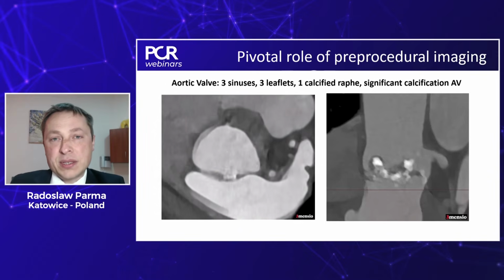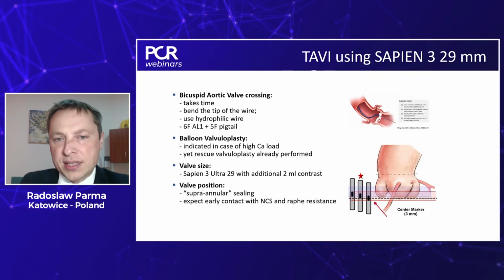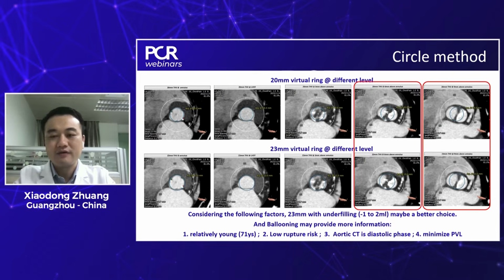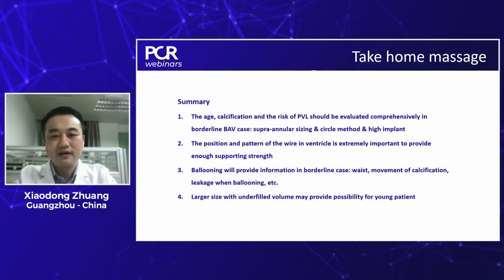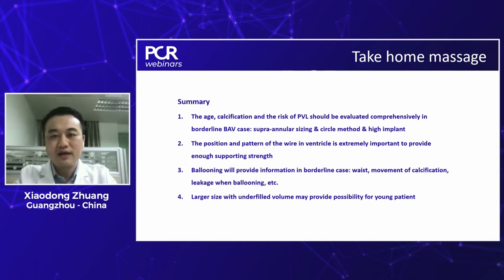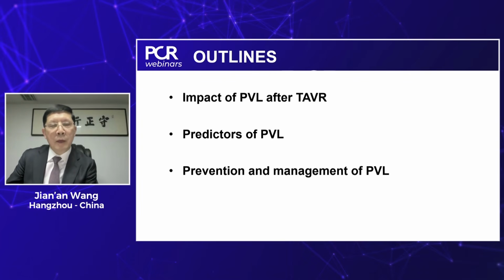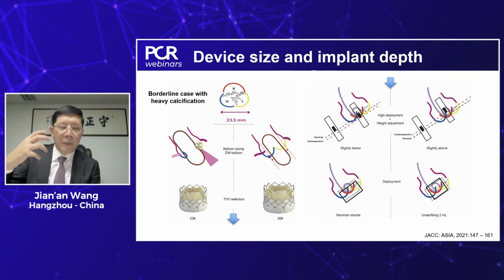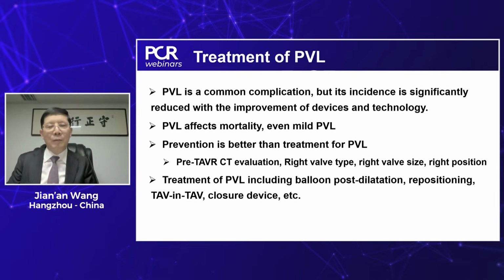Transcatheter heart valve sizing in challenging aortic anatomies: experiences from Europe and China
[English version]
Watch the replay of this webinar if you want to learn from experienced centres on TAVR sizing techniques and PVL management.